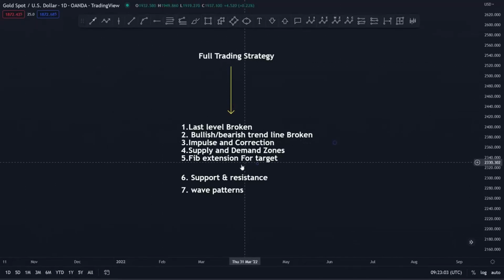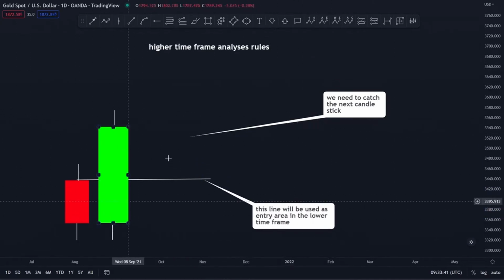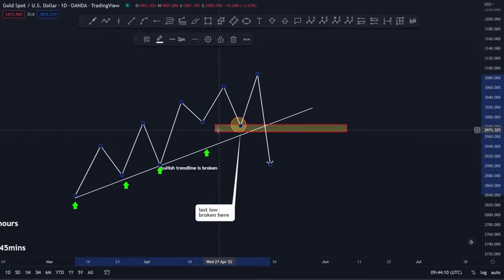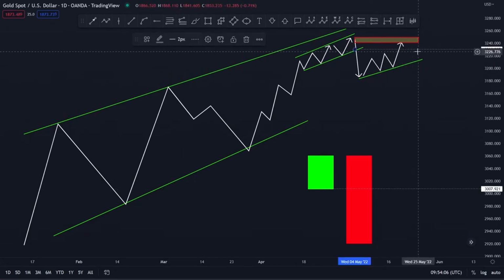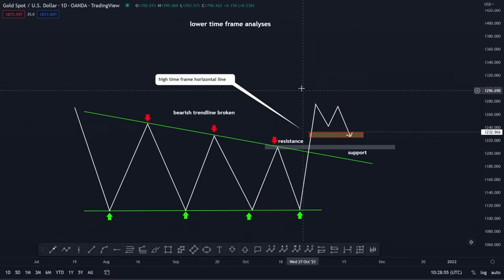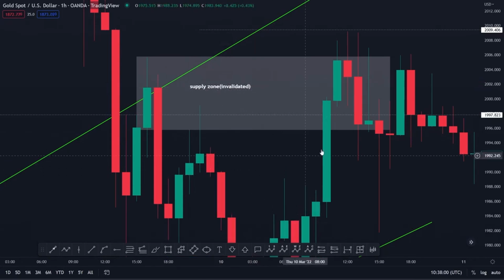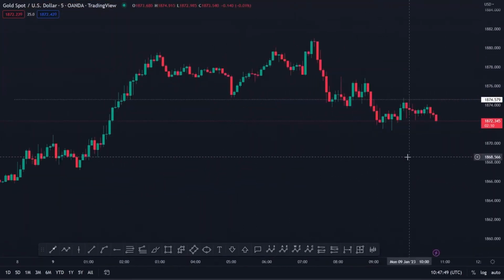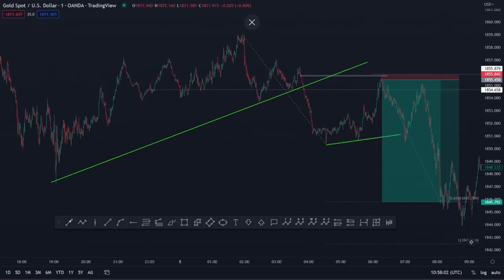🔥Full Price Action Trading Strategy Swing Trading_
This Full Trading Strategy was actually for Private member. So if you want the Book with 700 pages. The link will be below, It will teach you the whole Trading strategy.

Strategy
Price action
candlestick trading
tradingview indicators
order blocks
Ultimate day trading
Ultimate strategy
sniper entries
SWINGTRADING
Forex
Trading
Smart money
Ultimate price action
Trading Strategy
stock market
swing trading
trading strategies
binance
cryptocurrency
crypto
bitcoin
trading course
money management
pocket option strategy
day trading
market structure
technical analysis
stock trading
forex
Master the 3 fib ema indicator best trading strategy ever download
Best moving average crossover for 5 min chart
Best EMA for 5 min chart
5, 8, 13 21 EMA strategy
Best moving average for 5 min chart Bank Nifty
Best moving average crossover for 1 minute chart
Best moving average crossover for 15 min chart
tradingview
forex trader
scalping strategy
scalping
supply and demand trading
tradingview indicator
chart patterns
trading
stocks
ladna trading
trading strategy,day trading
moving average indicator strategy,trading
best trading strategy,best tradingview indicator
scalping strategy
swing trading
trading indicators,day trading strategy